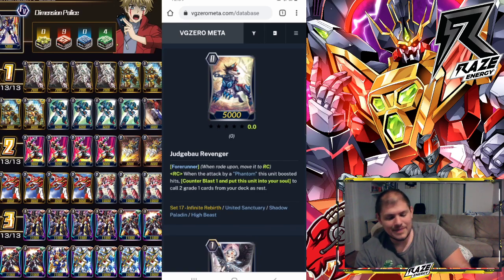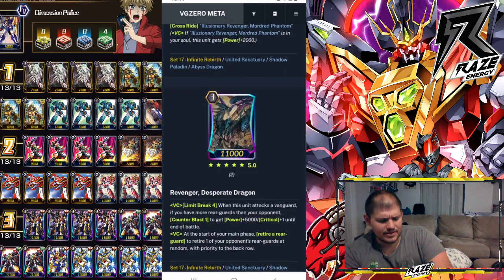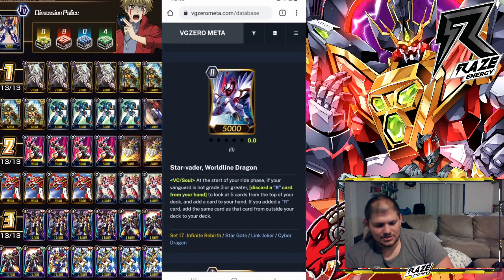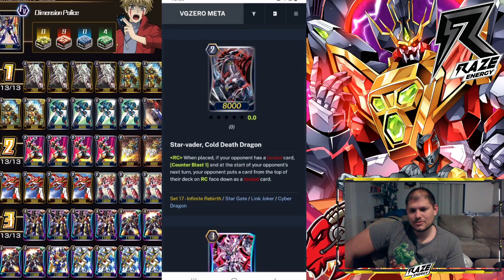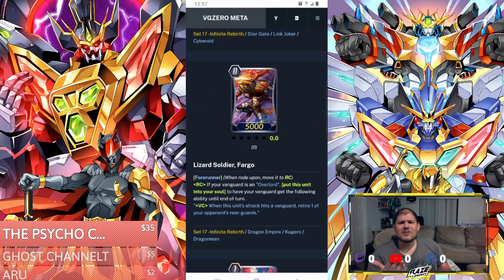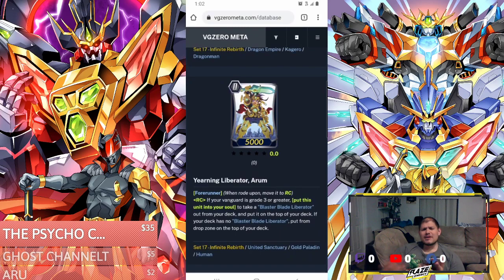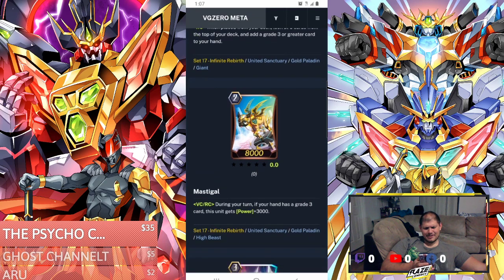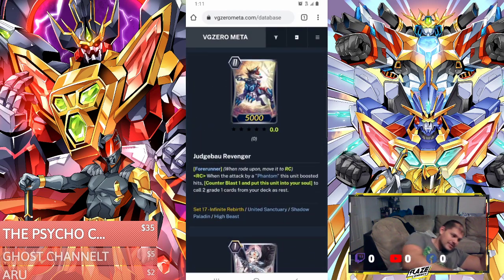Vanguard Zero: Set 17 Overview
time to see all the other cards that were added to set 17 aswell and revisit the ones we saw